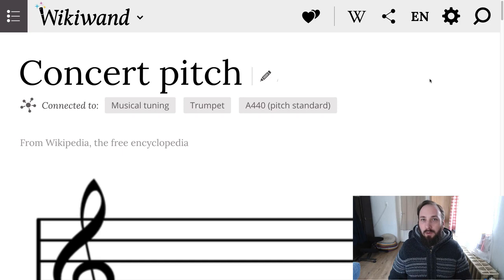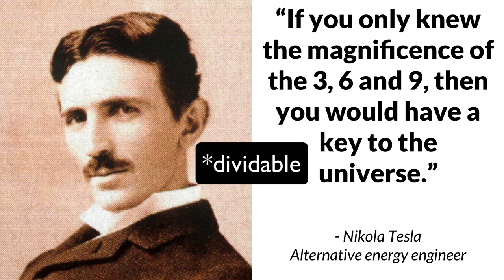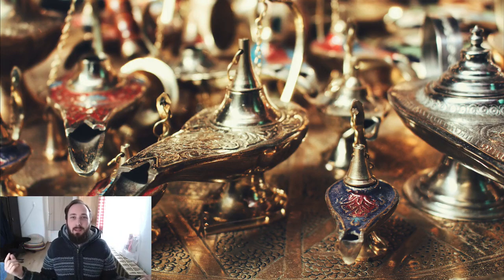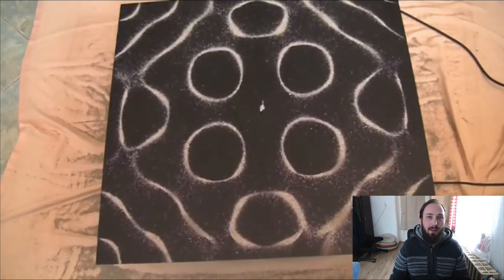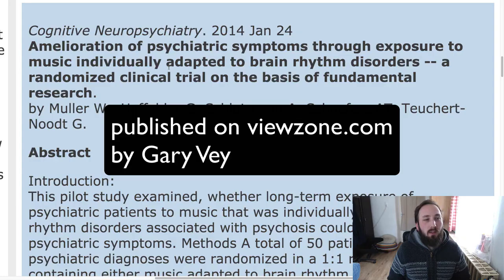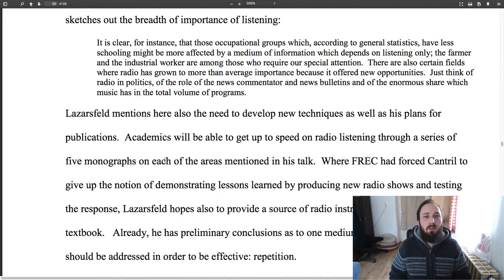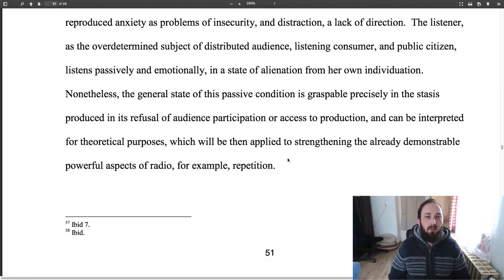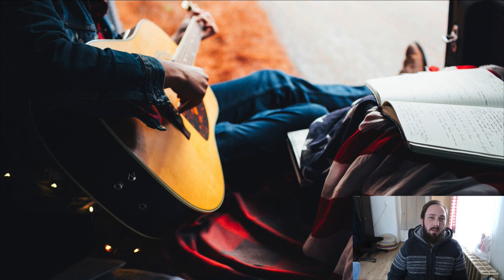440Hz Toxic Music vs 432Hz Healing Music Music Designed To Kill You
Barnabas Nagy channel original video